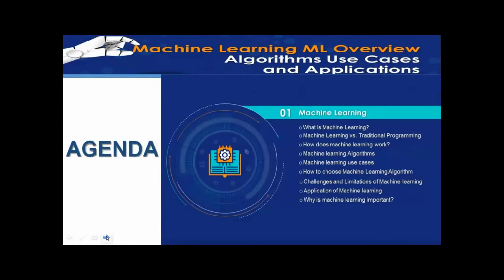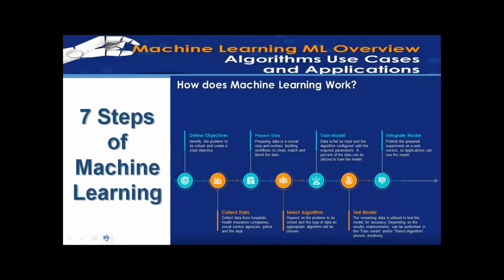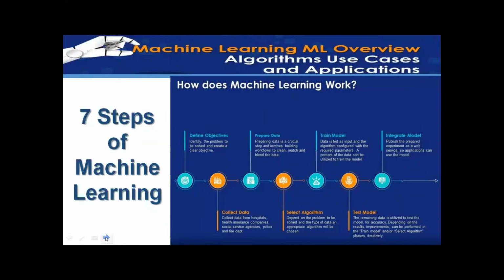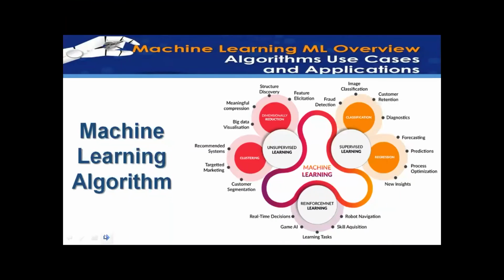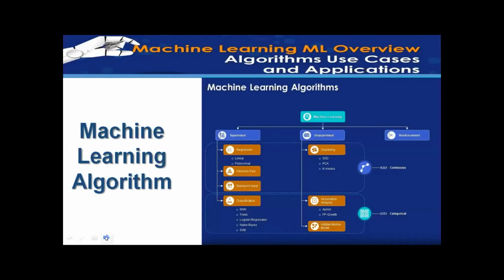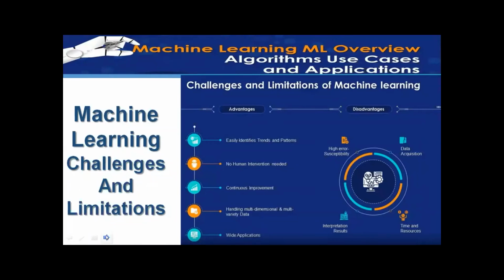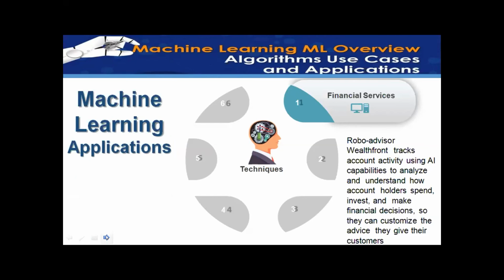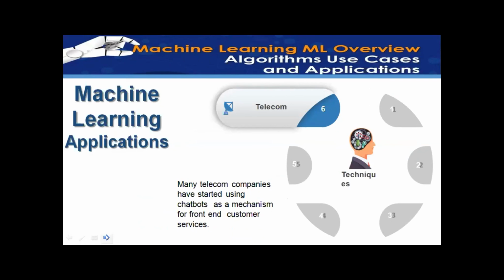Machine Learning and Use cases | Sri Kamani | Object Automation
Mrs. Sri Kamani, Technical Lead from Object Automation Software solutions Pvt.Ltd has delivered her speech regarding the Machine Learning and Use cases Algorithms